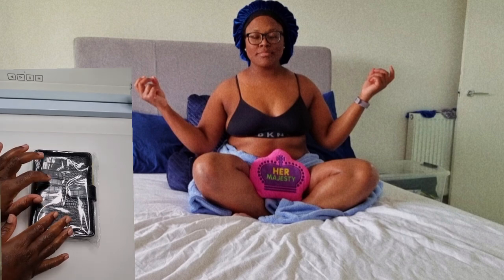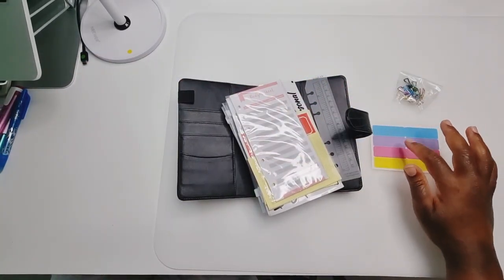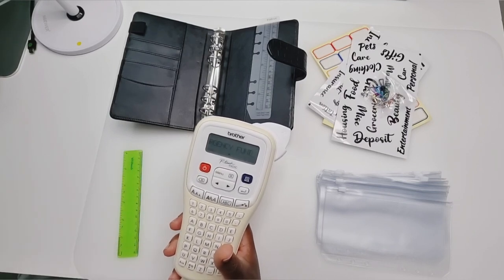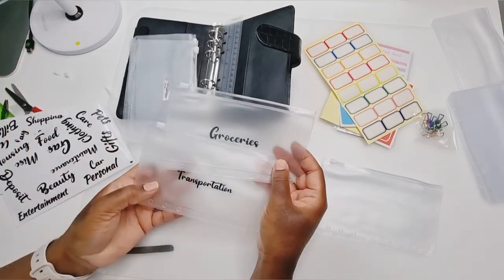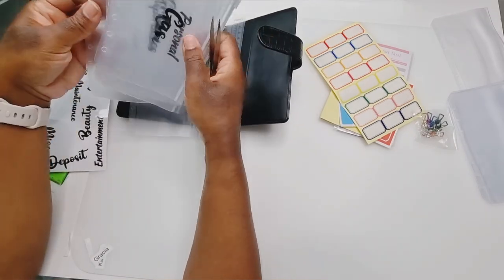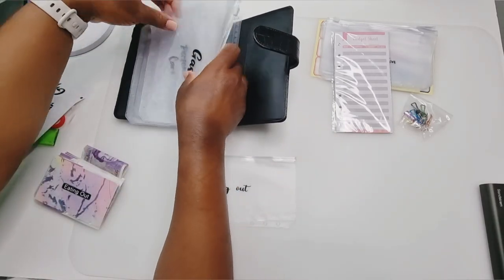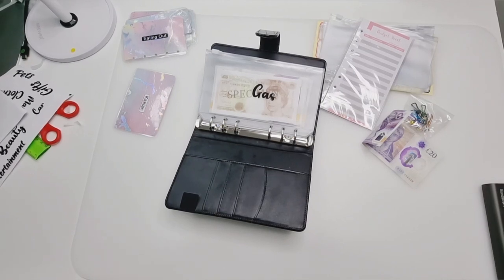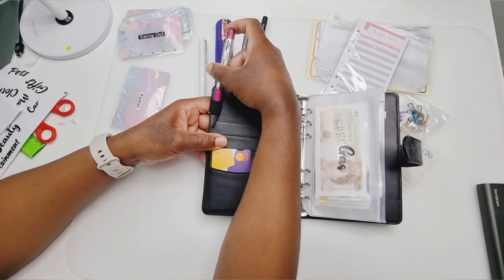New Cash Envelope Binder | Unpack, set up, and Re-Stuff it with me | 2023 Cash Stuff With Me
anything that makes life easier is an investment in my eyes.